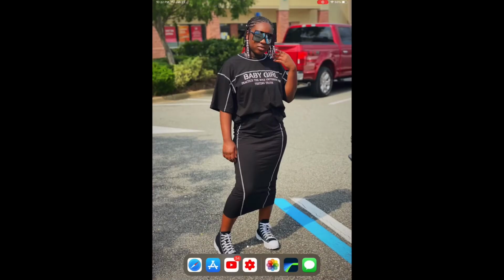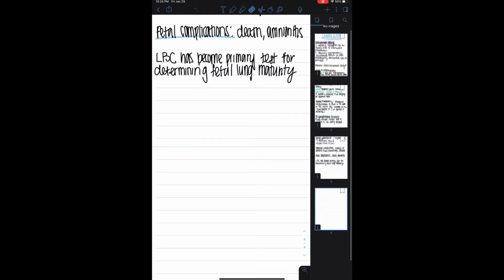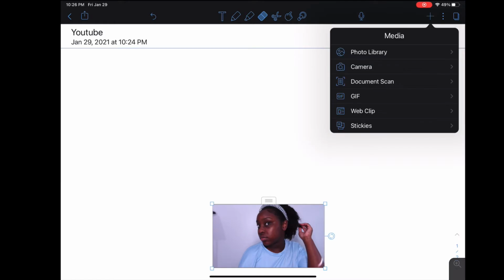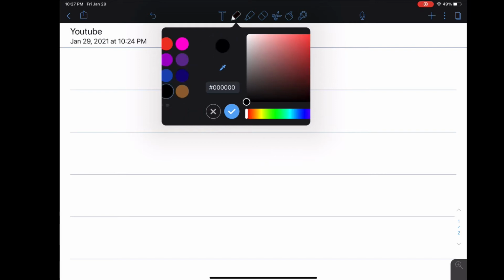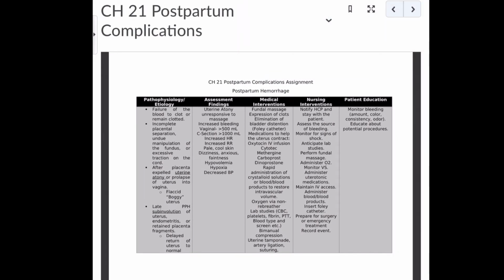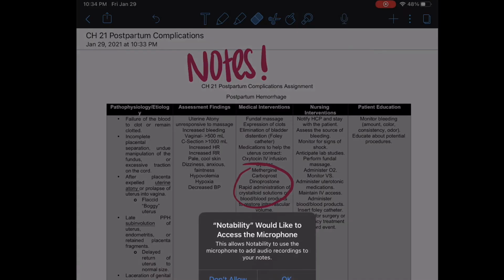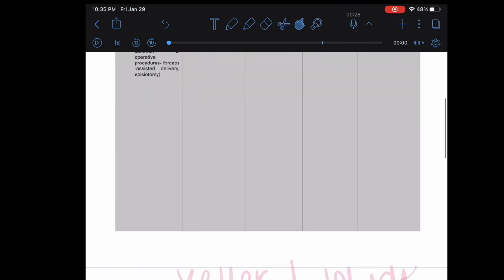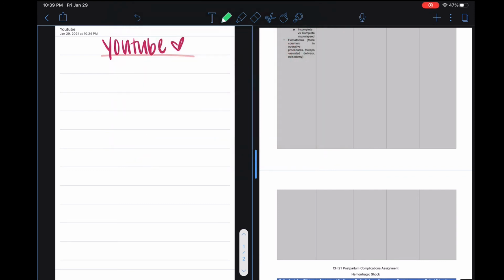HOW TO BECOME A PAPERLESS STUDENT| NURSING STUDENT EDITION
Hey guys! Future NurseKay is the back with another video for you✨

& remember new uploads everyweek!

Background Music 🎶
Reproduced by Henny C: Jhene Aiko

Graduation year: May 2021
Main channel: callmekay
Future Career: NICU Nurse Practitioner
Favorite Color: Purple 👾